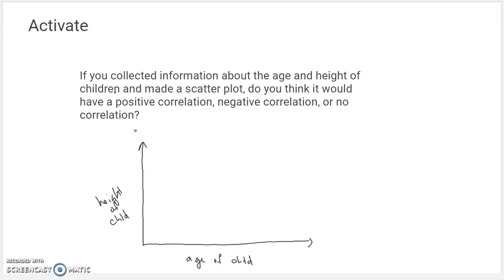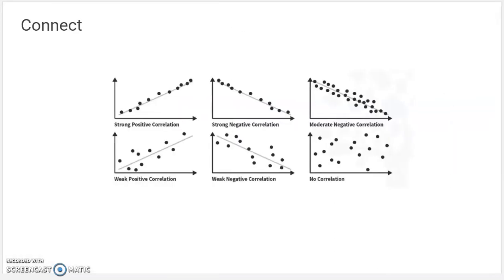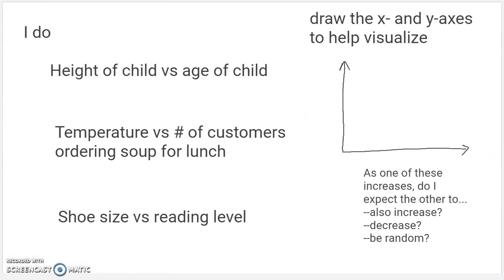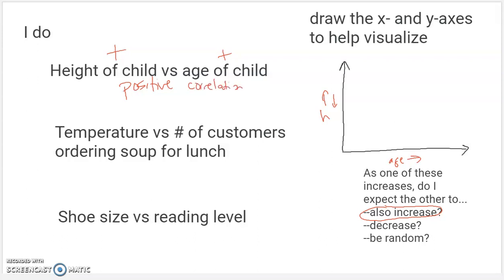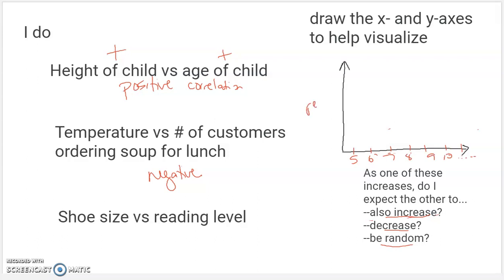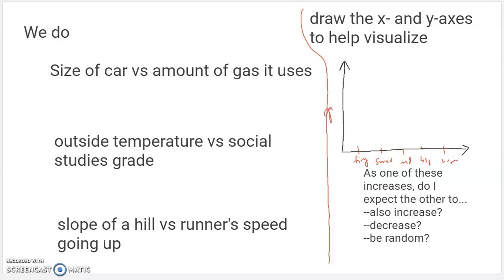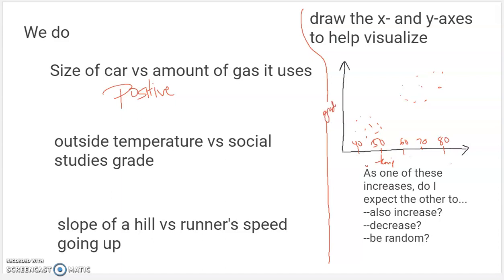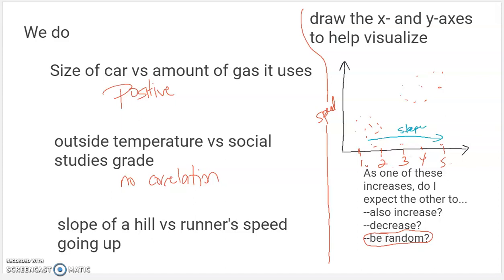8SP Lesson #5 - predicting correlations